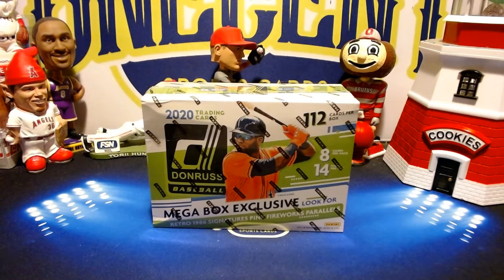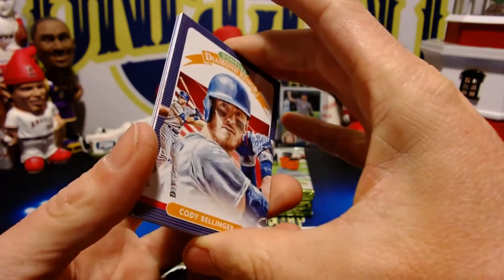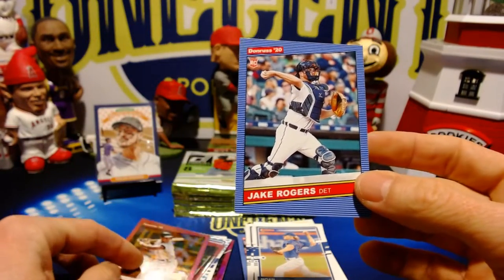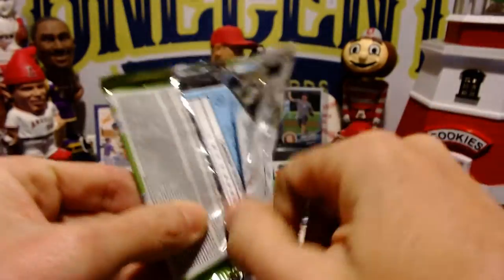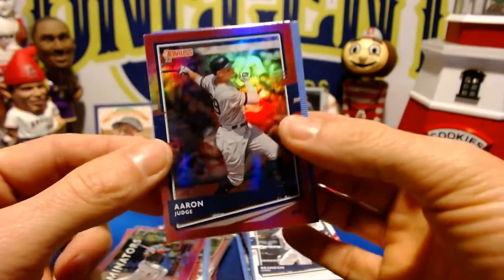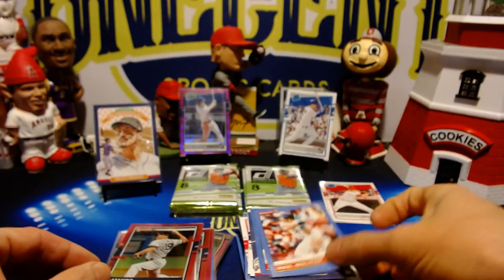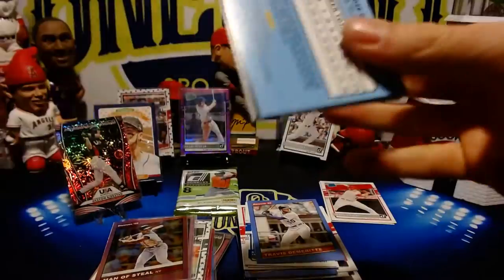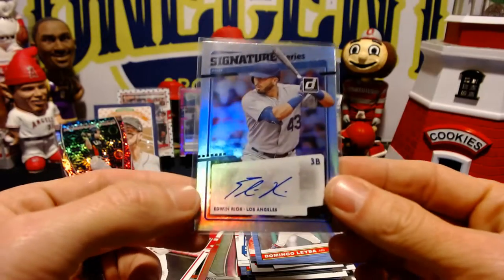Donruss Mega Box Break! Are They Worth the Extra $$$?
Buying into a future break with One Cent Sports Cards is easy! Today I open a 2020 Donruss Mega Box to find out if they are worth the $40 price tag. We are guaranteed to get 1 auto and the box comes with 28 pink parallels!

Sit back as we crack open the mega box and decide for yourself if these are worth the $40 or not.

• Aaron Mattson
• Anthony DeRosa
• Ed Wiley
• Golden Rule Collectibles
• Jared Patterson
• Jason Gibbs
• Jeff Pullins
• Matt Berry
• Samantha McGee